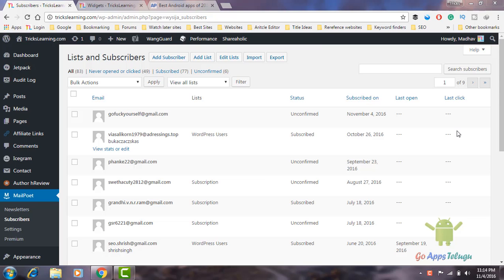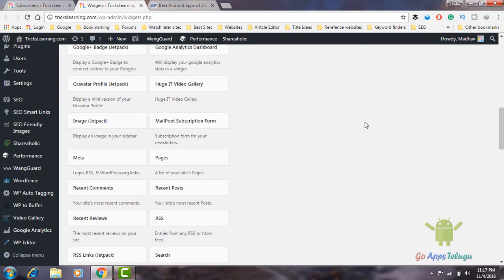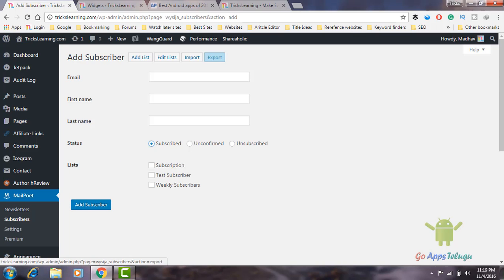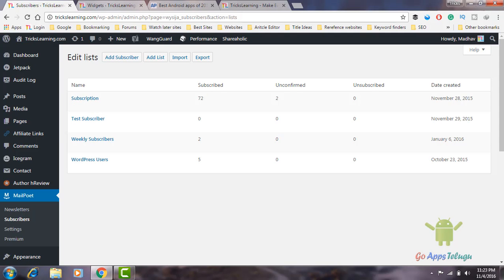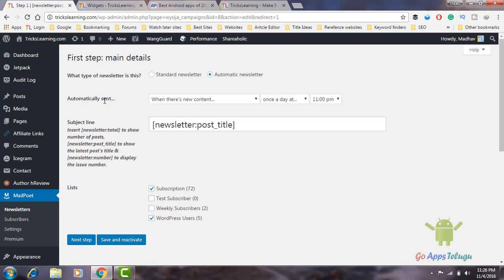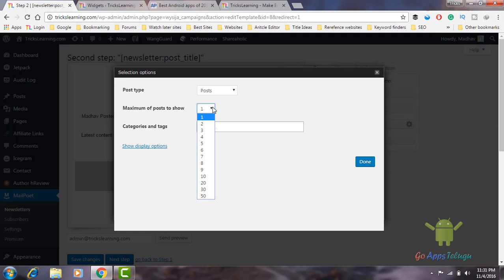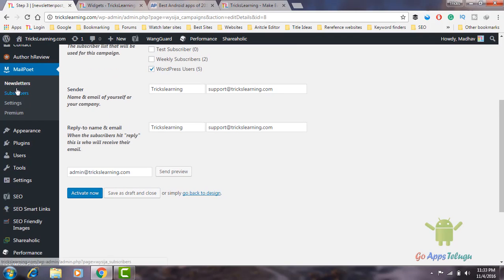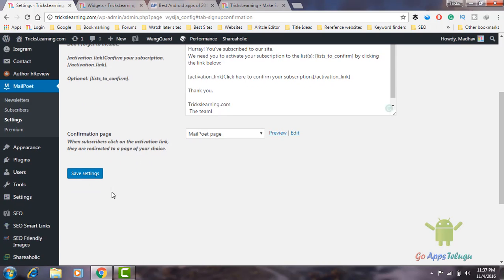How To Create Subscribe Form In WordPress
The helps to increase the traffic to your site. Interaction with Users will give you more friendly. Once you collect the mailing list, you can start to send the latest posts, deals, newsletters and more. So why are you waiting for start with best WordPress membership plugin by watch this Video?